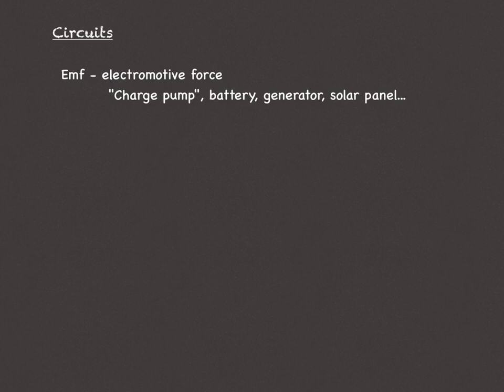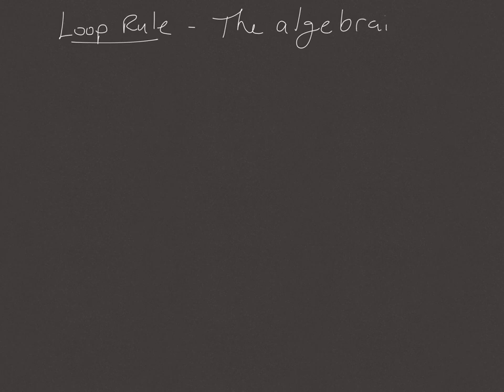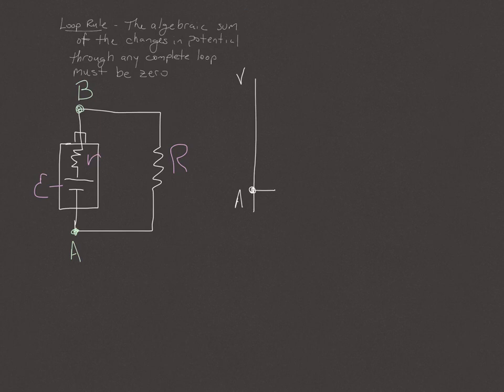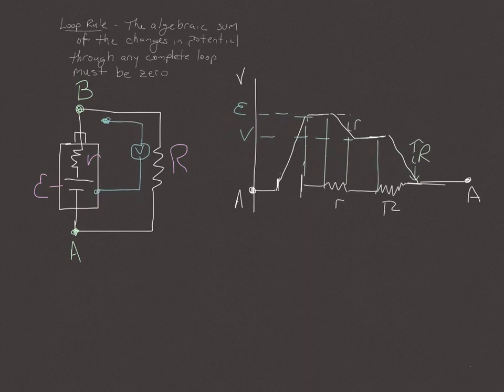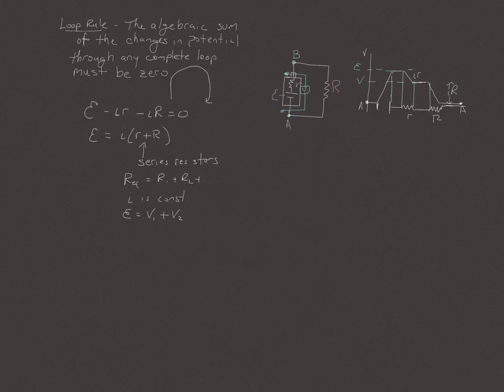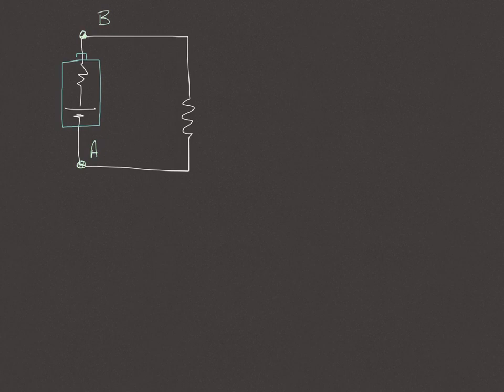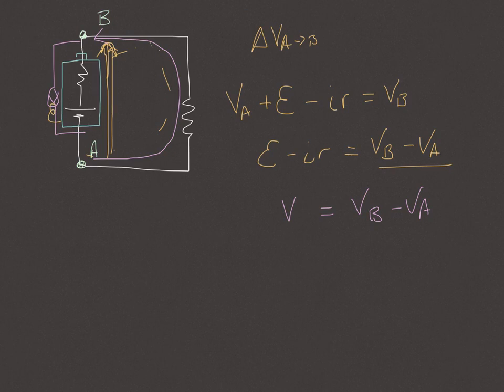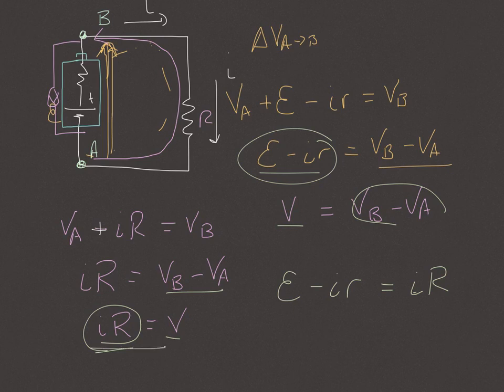Circuits loop rule and internal resistance